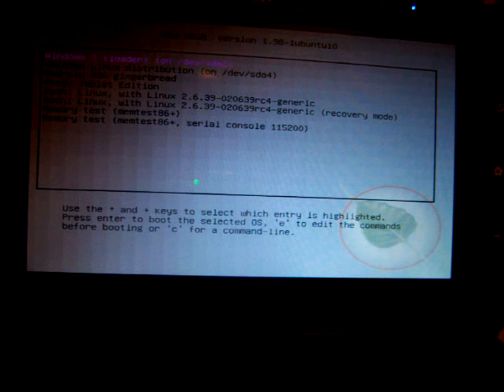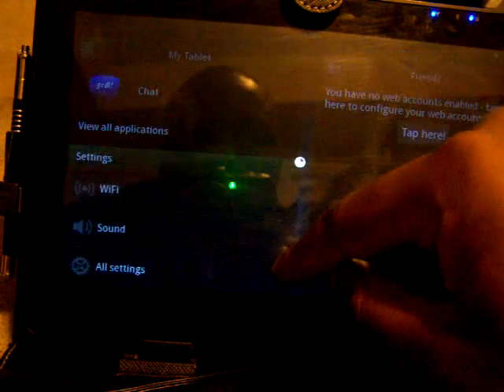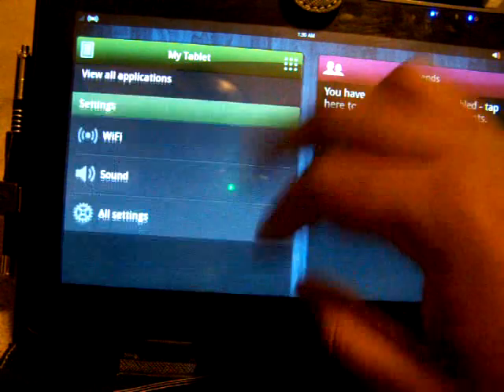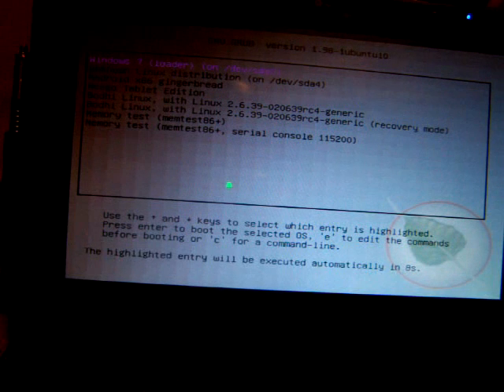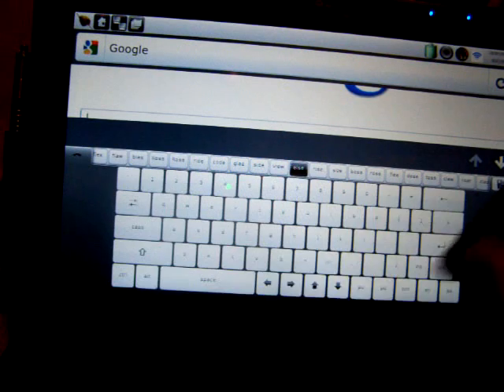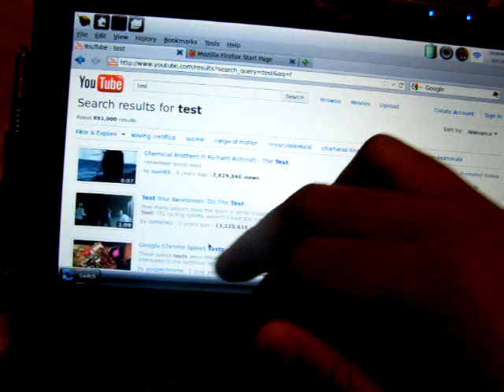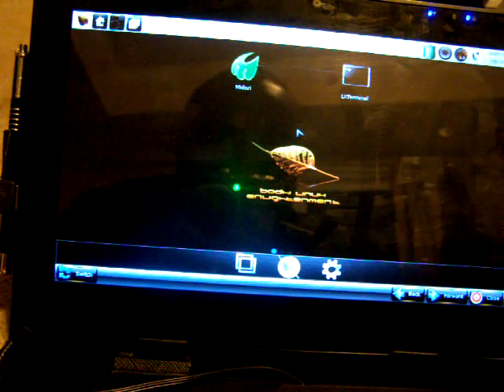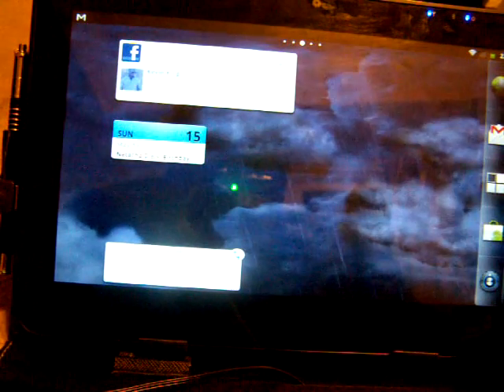Tega V2.1 multiboot (Windows 7, meego, ubundu bodhi tablet, android X86 Gingerbread) [EDITED]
Quick Demo of current progress on multiboot on Tega V2.1 (formerly a viewpad 10).  Power management is still not perfect in meego, but everything hardware wise is working.  Any questions, comments, or requests, please drop them in the forum, or on this video.  Thanks.

P.S.  Sorry about the length of time it took, I guess thats what happens when you create a "quick" video unprepared flying by the seat of your pants :)